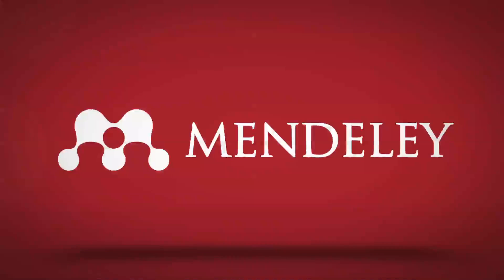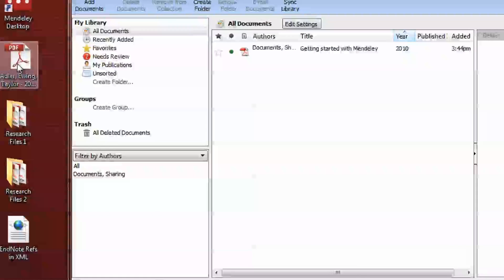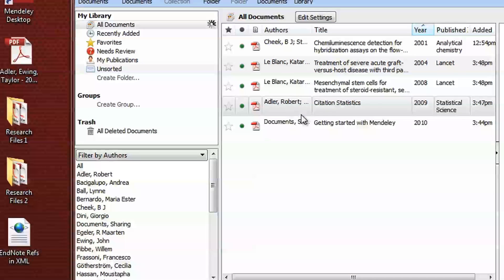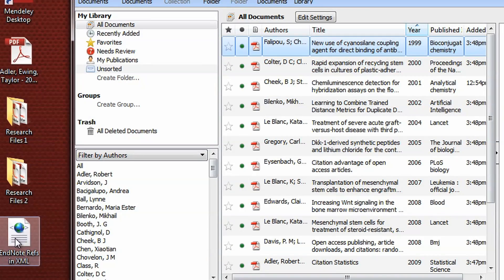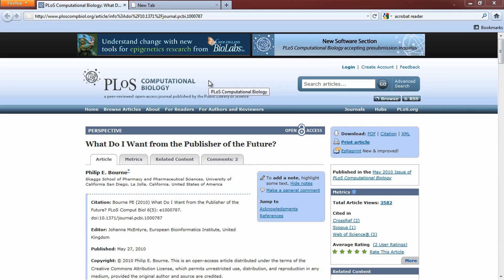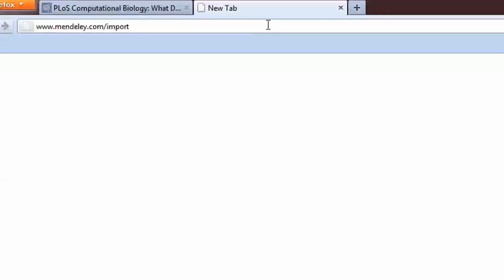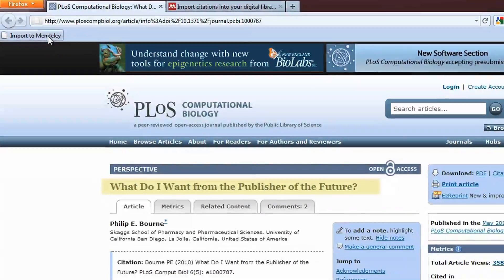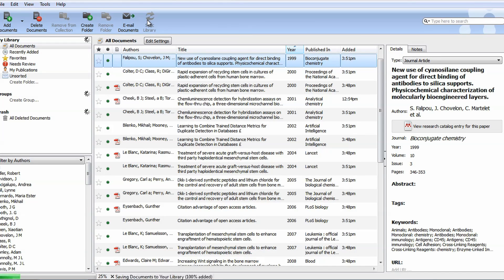Importing Documents into your Library (Mendeley Minute)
A quick tutorial on how to import documents and references into your library